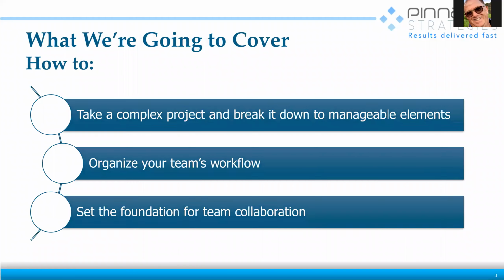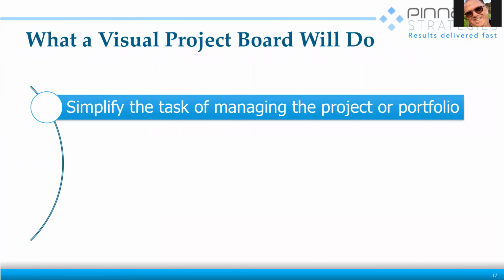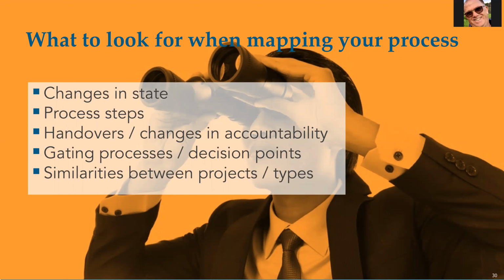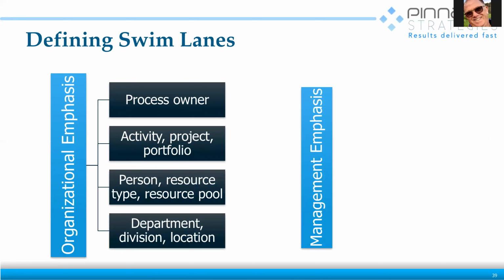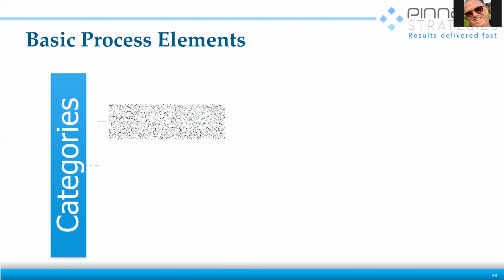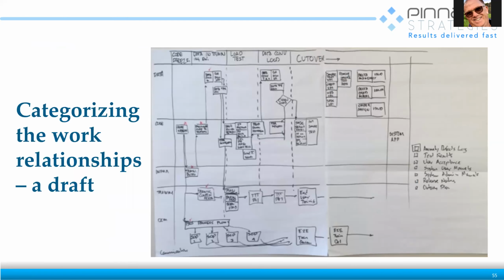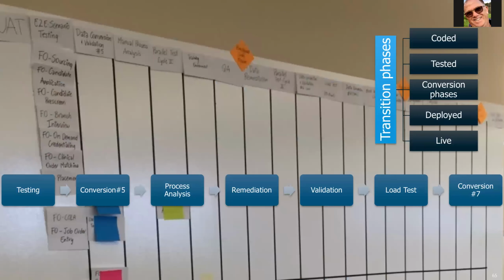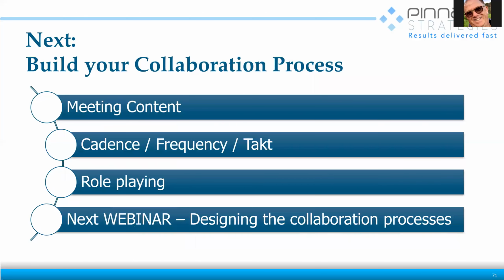Simplifying the Project Plan; Visualizing Project Workflow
How to convert your workflow or project plan to Visual (Kanban) Board and to facilitate a collaborative execution process.

Take the Work out of Workflow. VISUM cloud-based project management tool is the easiest way to automate powerful workflows.